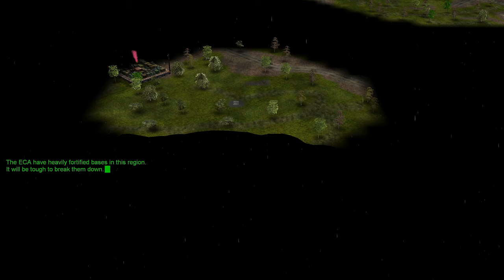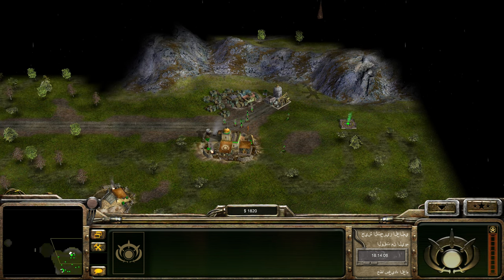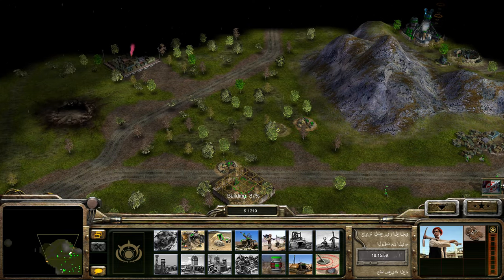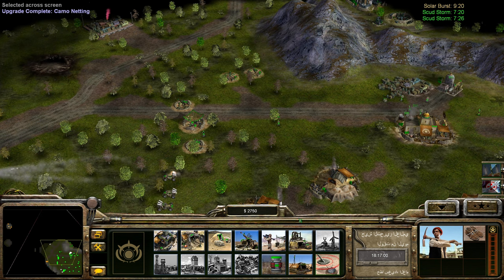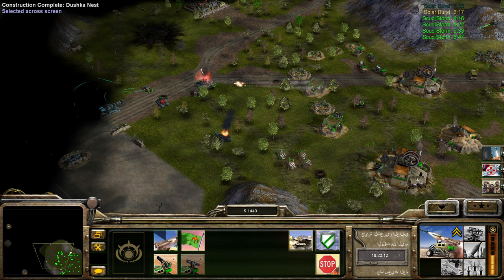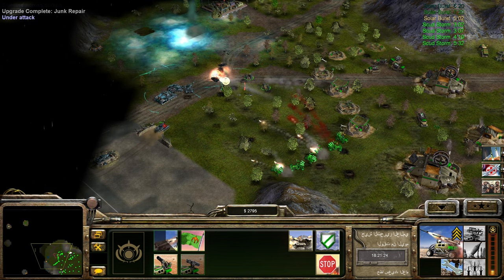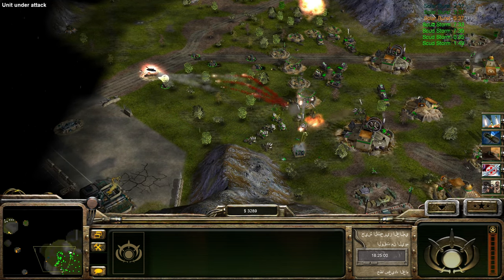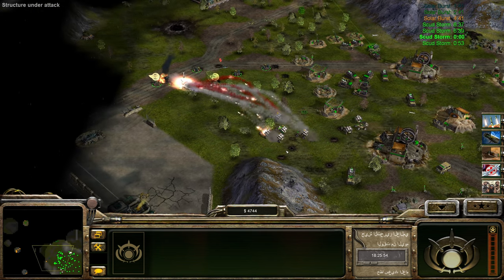Let's Play Command & Conquer: General - Rise Of The Reds #103 | Challenge: GLA Vs. ECA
Our worst enemy.

Command & Conquer: Generals - Rise of the Reds is a modification for Command & Conquer: Generals first released in 2008. It was made by SWR Productions, who also created Command & Conquer: Generals - Shockwave.

Rise of the Reds makes various modifications to the United States, China, and the Global Liberation Army, and includes two new factions: the tank-heavy Russian Federation and the defence-oriented European Continental Alliance.

Other changes include new units, structures, and powers, as well as a stronger emphasis on scouting, stealth detection, and counters. The mod also features new and unique voice lines as well as overhauled cosmetic changes to the game.